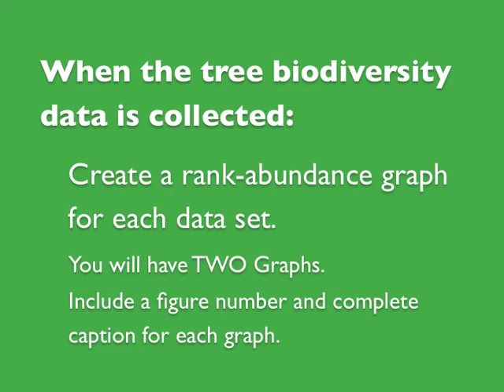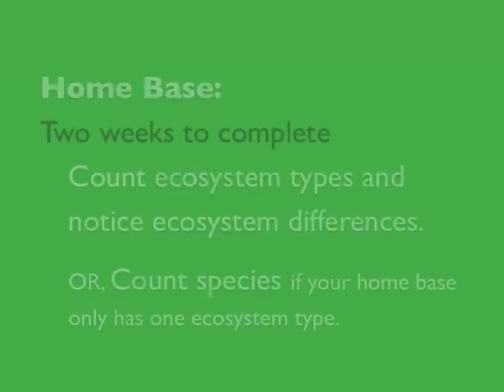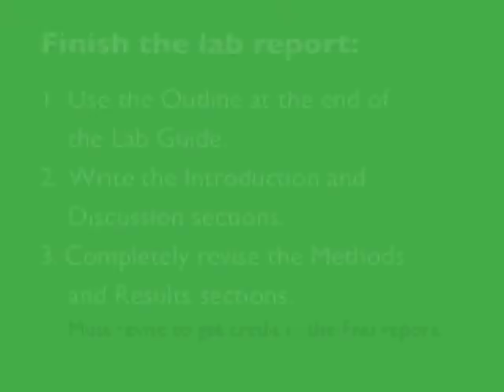Biodiversity SP14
Biodiversity outline